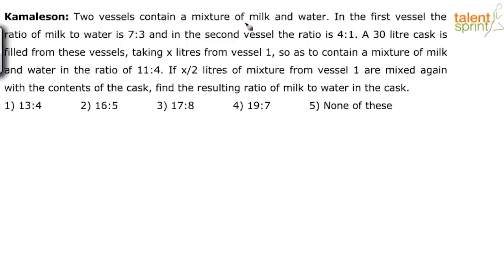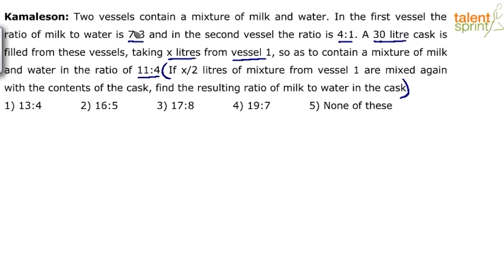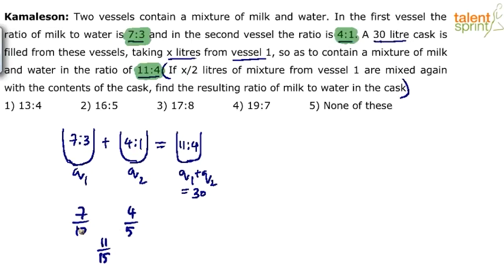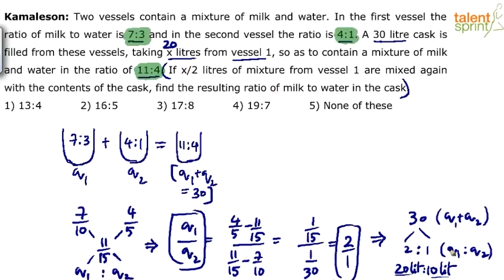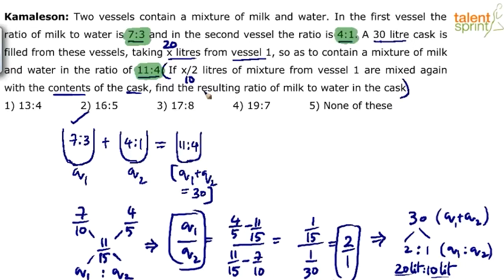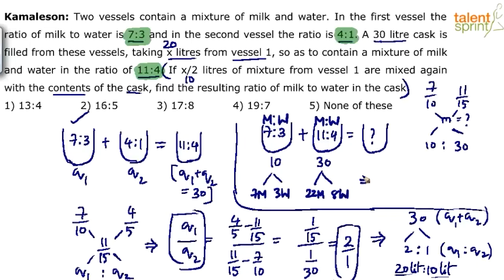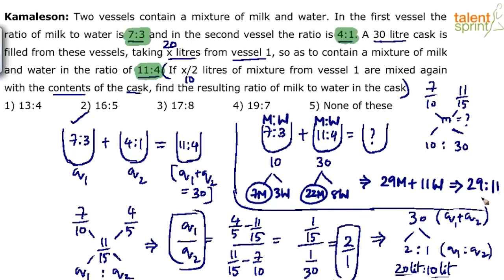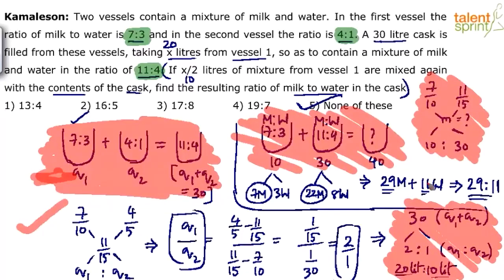Alligations and Mixtures: Problems & Solutions | Advanced Example - 12 | TalentSprint Aptitude Prep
Mixtures and Alligation problems need the best shortcuts and tricks to solve by investing minimum time. To do this, this video has a detailed explanation of a key shortcut method. The concept of mixtures problems is must to be clear along with the pattern of questions that mainly come in various competitive exams. Do watch this video and make your basics and solution process way easier with the help of this video.

Q. Two vessels contain a mixture of milk and water. In the first vessel the ratio of milk to water is 7:3 and in the second vessel the ratio is 4:1. A 30 litre cask is filled from these vessels, taking x litres from vessel 1, so as to contain a mixture of milk and water in the ratio of 11:4. If x/2 litres of mixture from vessel 1 are mixed again with the contents of the cask, find the resulting ratio of milk to water in the cask.